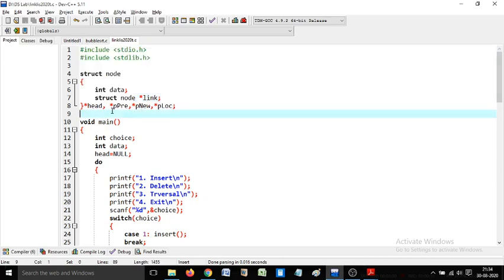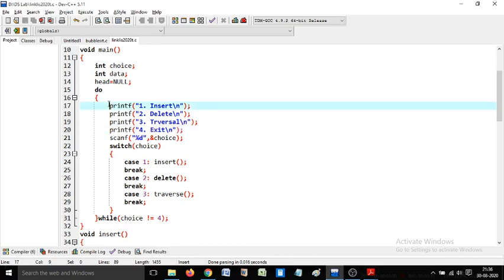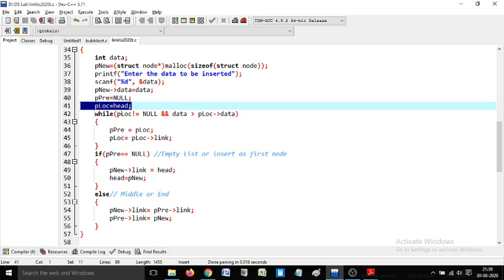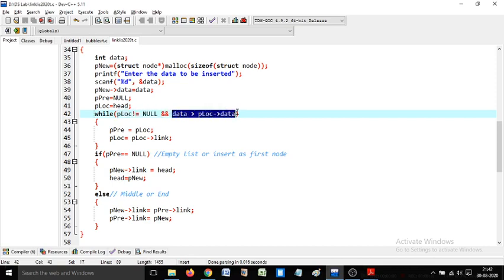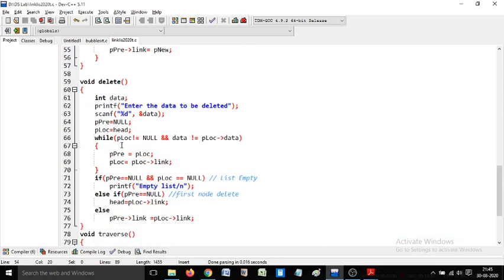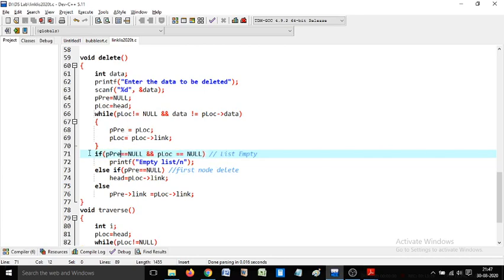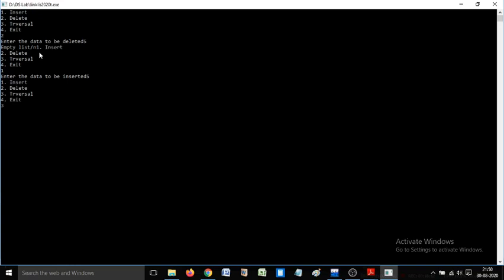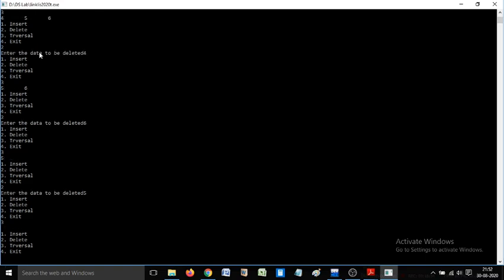implementation of linked list in C